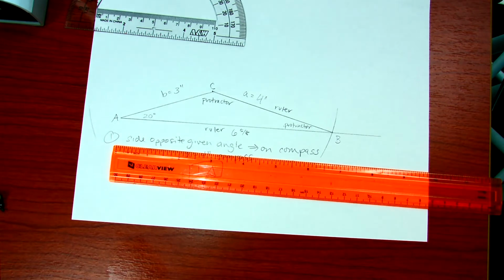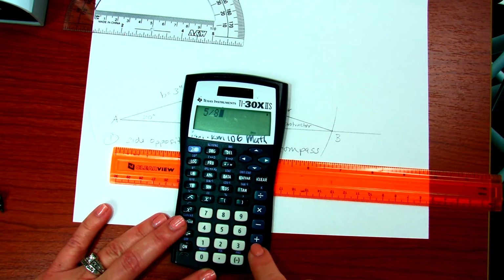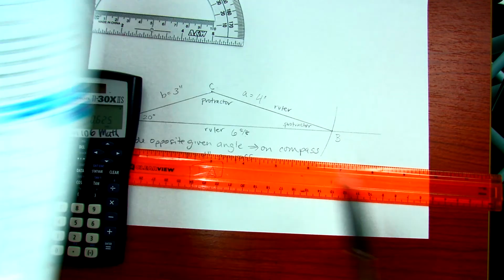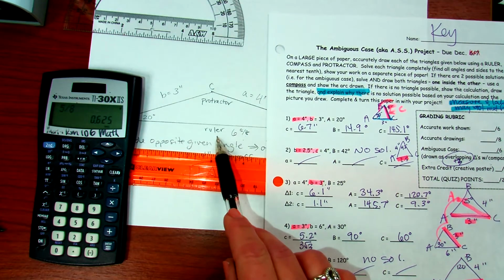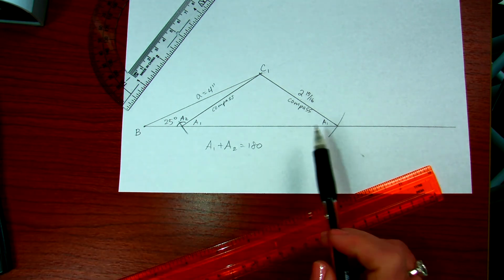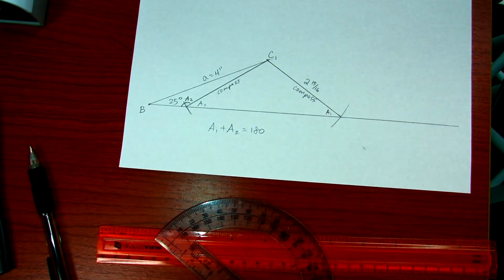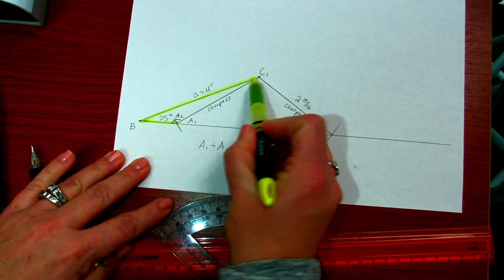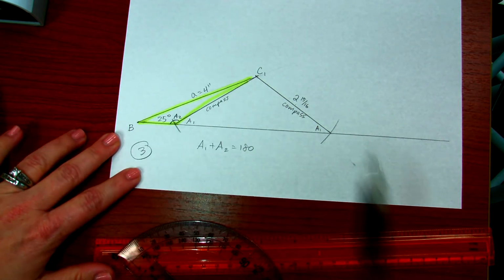SUB 11-22-19: Tutorial for the Ambiguous Case Project PreCalc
Tutorial for the Ambiguous Case Project in PreCalc